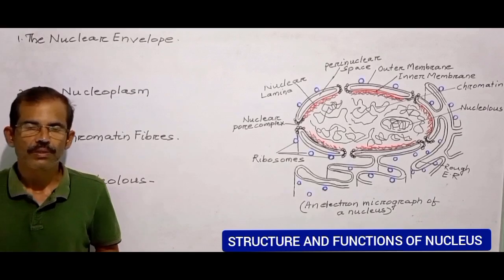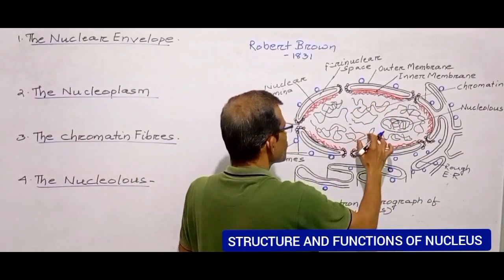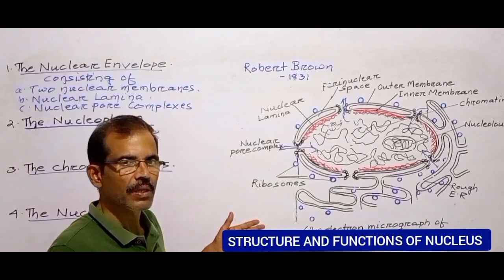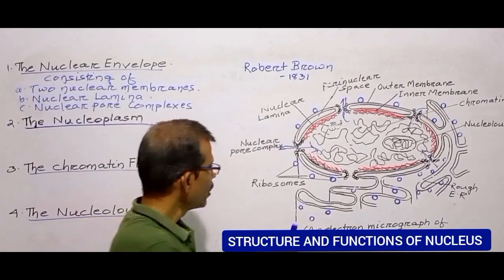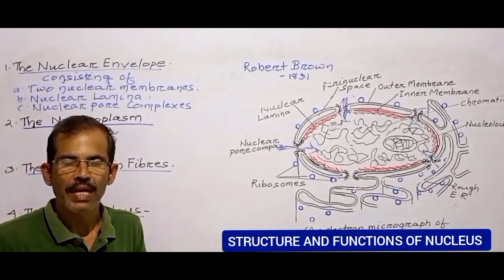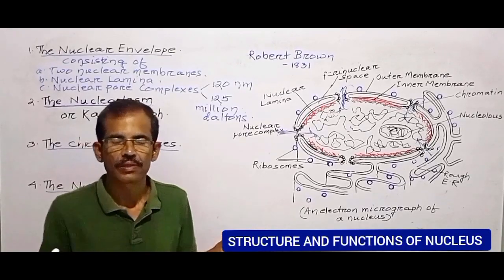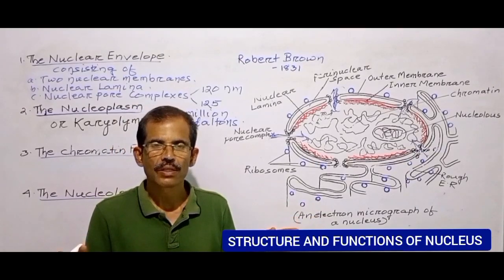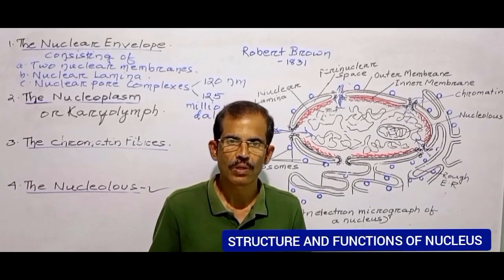STRUCTURE AND FUNCTIONS OF NUCLEUS @SAM BIOLOGY 🧫 CLASS.